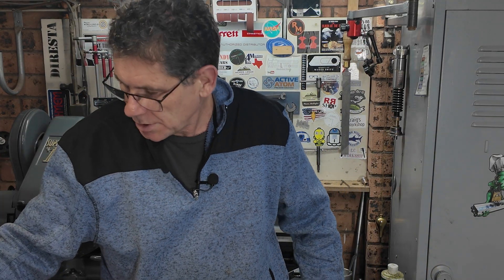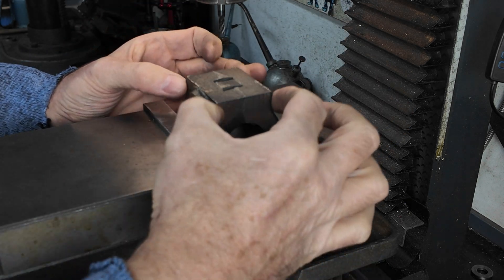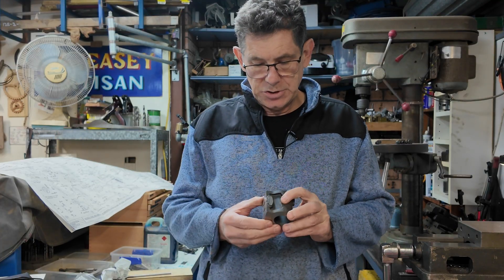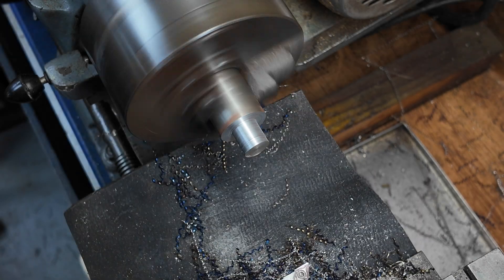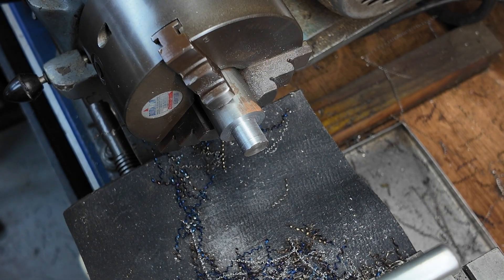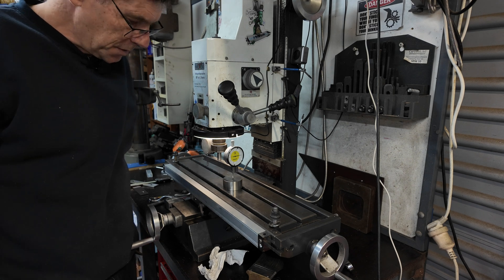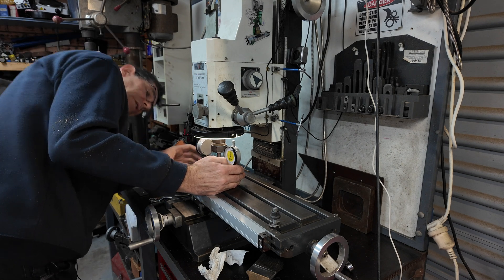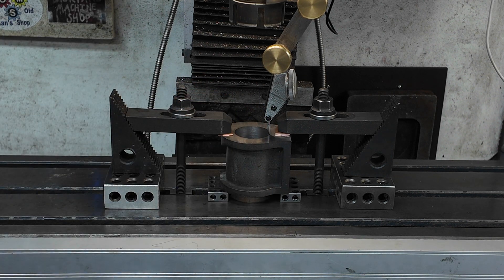Bore the Cylinder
Part 5 of the Stuart Number Nine Steam Engine Build.
This time we bore out the cylinder.  Sounds simple but as usual I find many ways to complicate things and make it as difficult as possible!
I had huge problems with iMovie on this video so I have now started editing using Davinci.  This means we finally can use star wipe transitions!
Unfortunately my camera seems to choose the most critical moments to focus on the wrong thing but hopefully I will reduce this problem in future videos.
Stuart Models No9 Engine